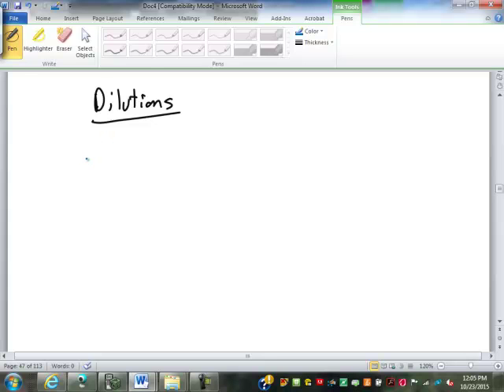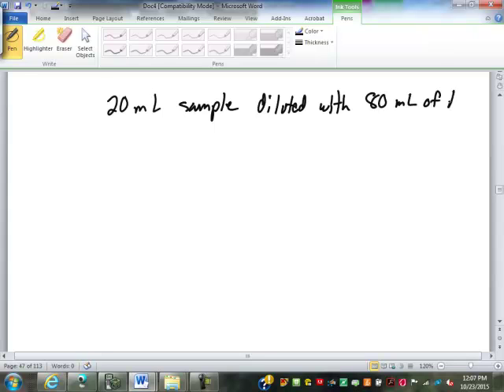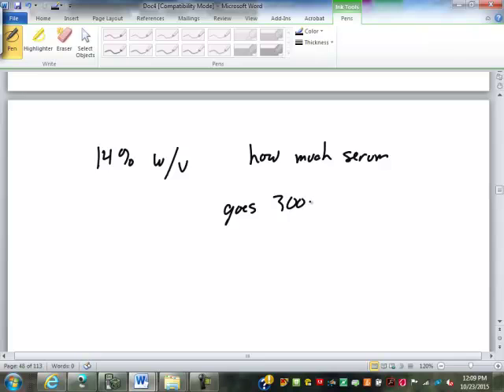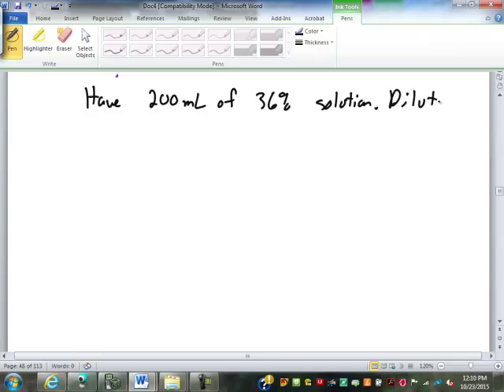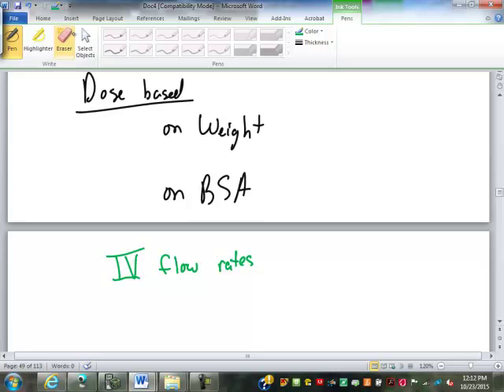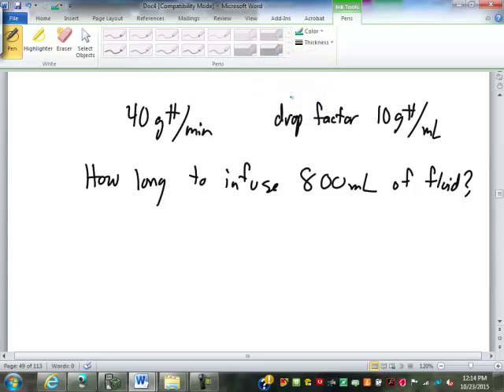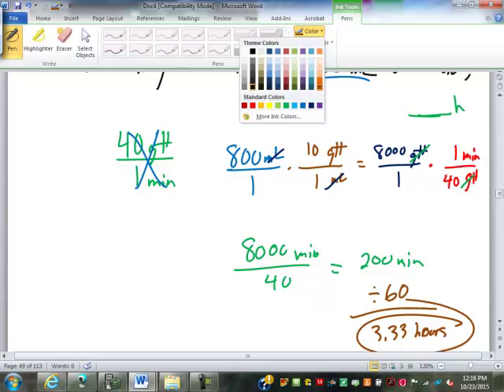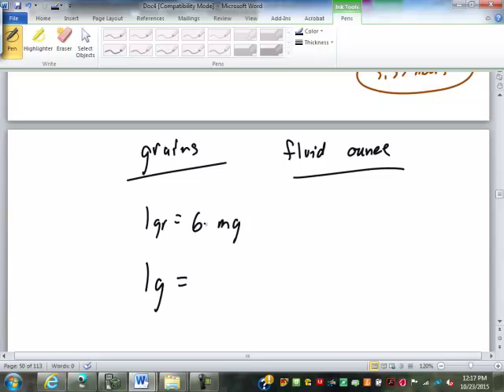20 Review for Test 3